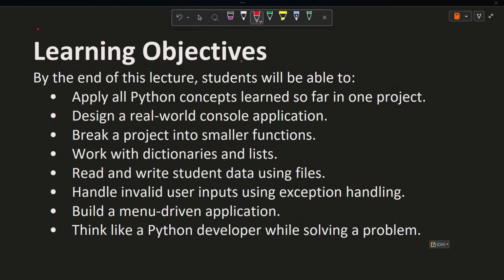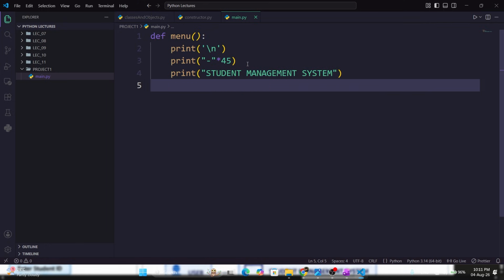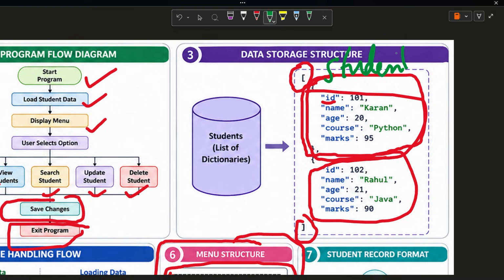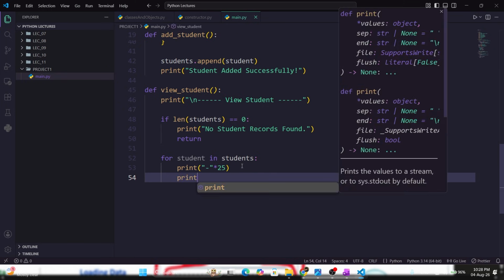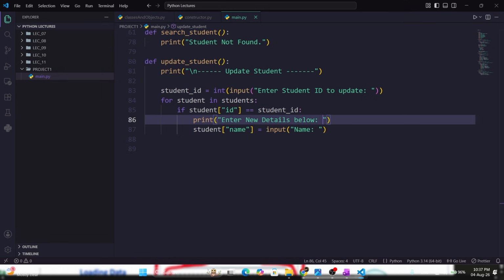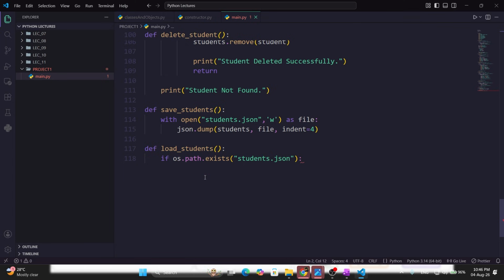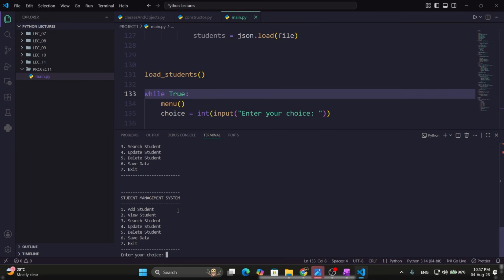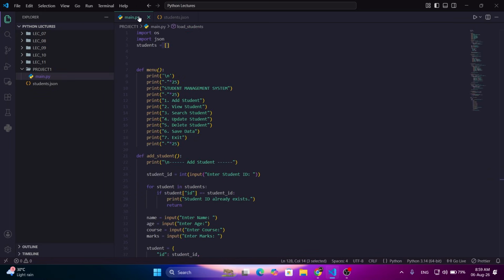LECTURE - 12 | PROJECT - STUDENT MANAGEMENT SYSTEM | PYTHON PROGRAMMING | KARANJOT SINGH